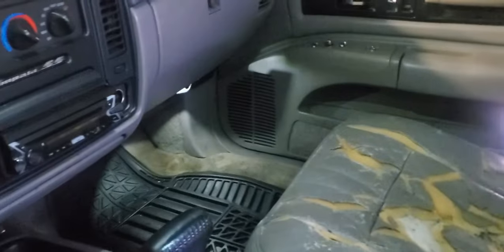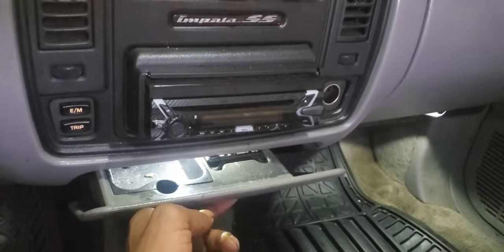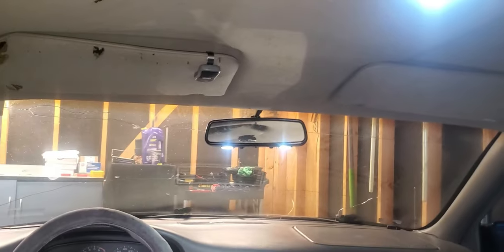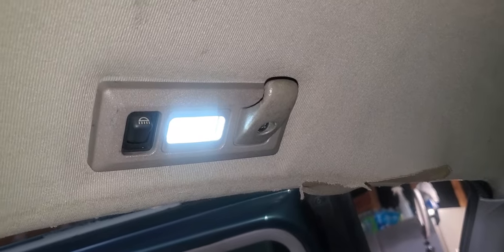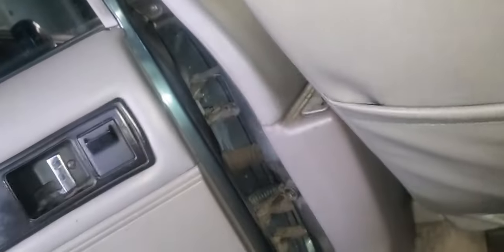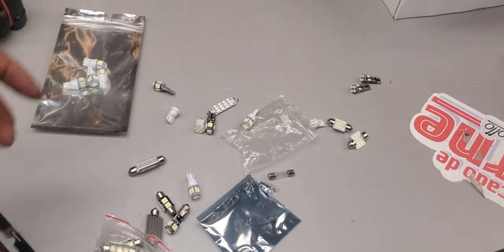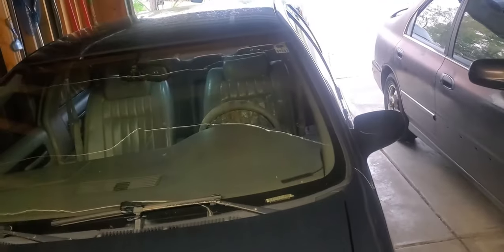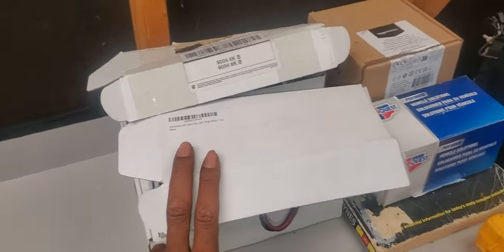1996 Impala SS Interior Lights Upgrade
Upgrading the interior lights with 6000k bulbs